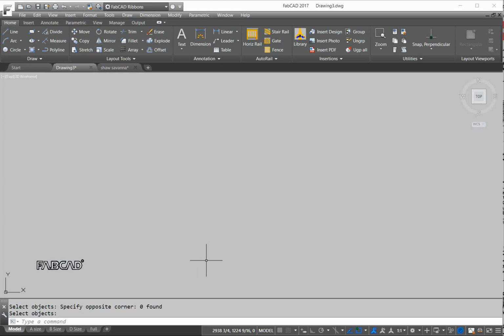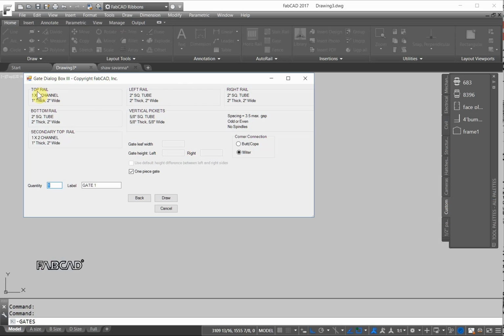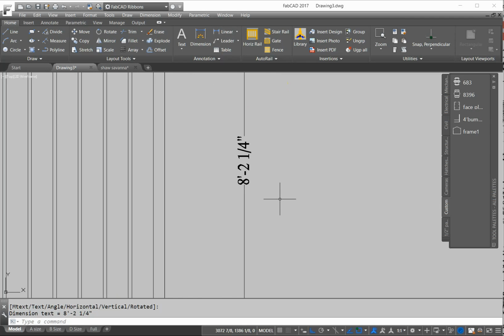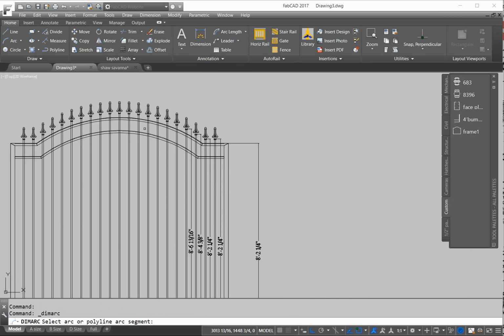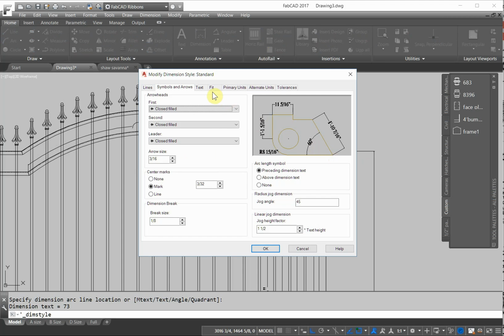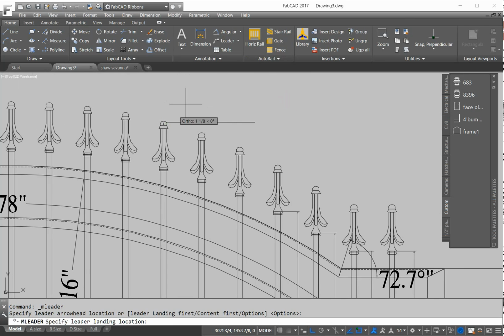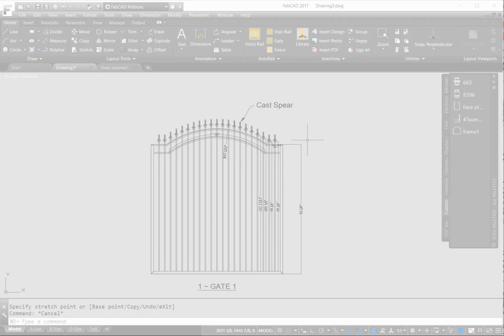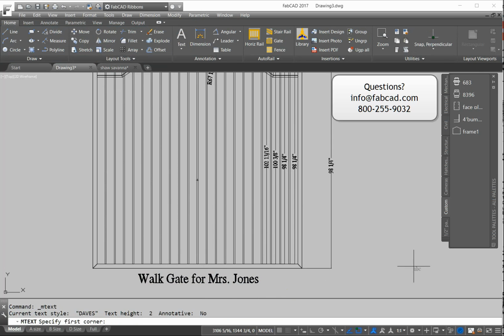Adding Dimensions and Text to your Drawing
Learn how to annotate your drawings for submittal.